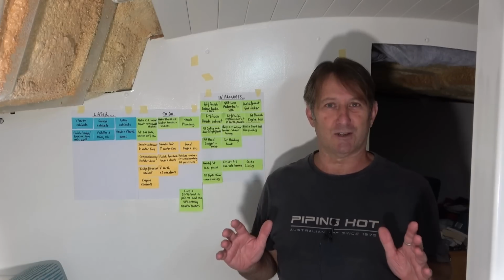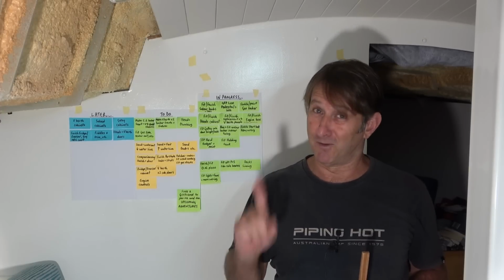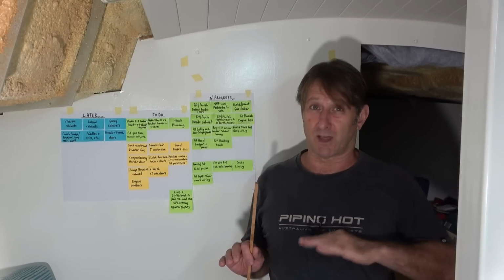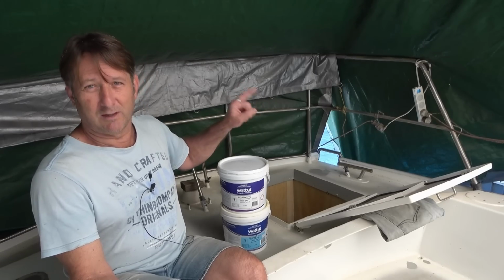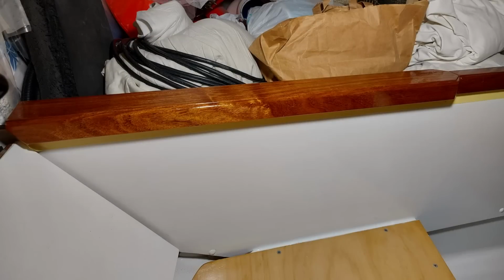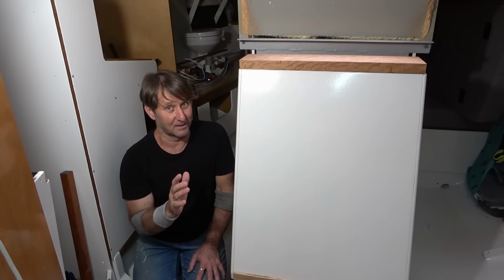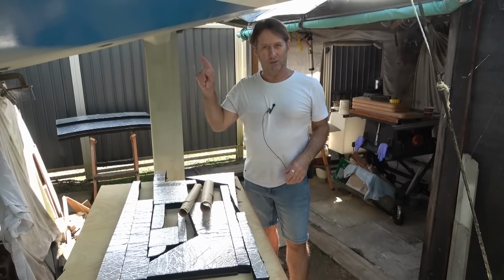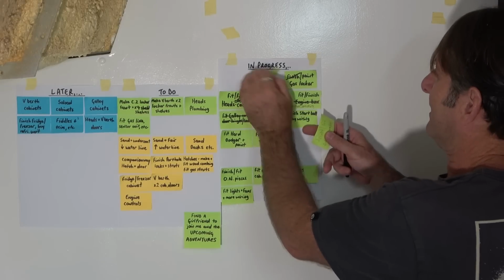Attacking 8 on the 'Post-it notes' list! (pt.2) 💪 Ep.154 Building my steel sailing yacht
WOOHOO! Yes, attacking EIGHT significant jobs on the Post-it notes list and LOVING it!  😁

Mistress is designed by one of the highly respected Dutch naval architects E.G. Van de Stadt, a Caribbean design, length 40ft/12m, beam 13ft/3.9m, draft 5ft/1.5m. Her hull and decks are built in mild steel and I have built her on my own and am also fitting her out on my own. I have not built any type of boat before Mistress.